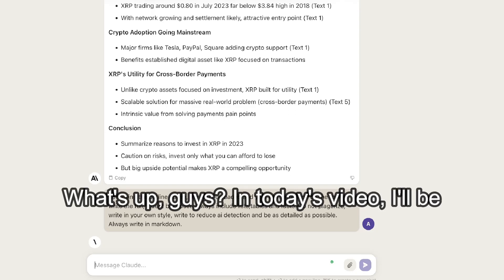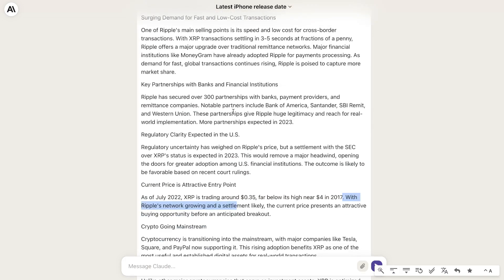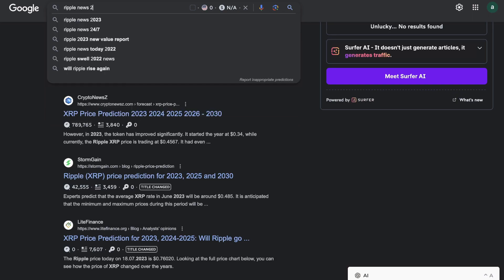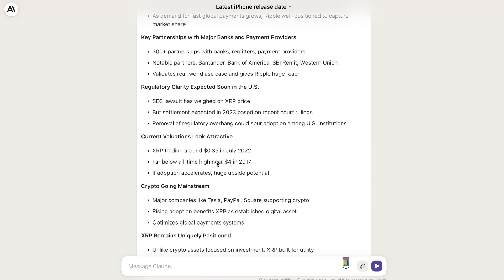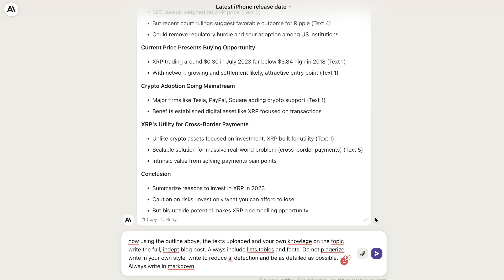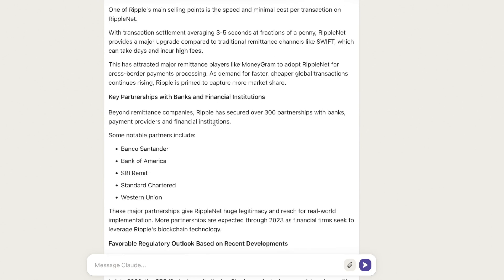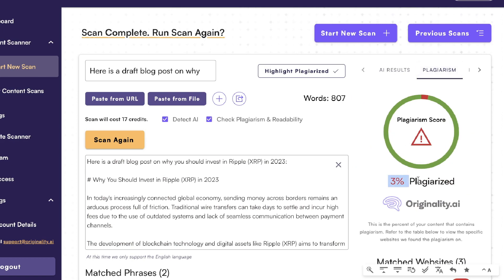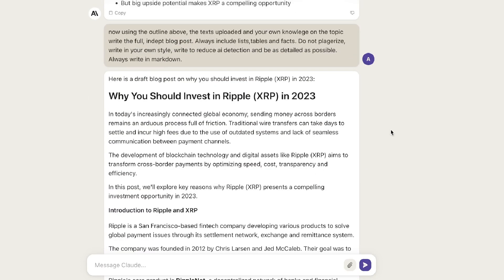Write Factual & Up-To-Date Articles Using Claude 2 (2023 Topics)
"Learn how to craft factual and up-to-date articles effortlessly using Claude 2! 📝

Prompt:
Using the information provided and your own knowlege on the topic {insert topic} write an indept, comprehensive and detailed blog post outline on this topic. Be as exhausive as possible and always Write in markdown. (here is where you will insert the factual information for your article)

Full article generation: now using the outline above, the texts uploaded and your own knowlege on the topic write the full, in-depth blog post. Always include lists, tables and facts. Do not plagiarize, write in your own style, write to reduce ai detection and be as detailed as possible. Always write in markdown.

In this tutorial, we dive deep into the 2023 topics and demonstrate a seamless workflow for content creation. From gathering accurate information on your chosen topic to feeding it into Claude 2, we've got you covered. Witness the power of Claude 2 as we guide it to structure a compelling blog post outline. Using this outline, we'll then showcase how to flesh out a complete, well-researched article. If you're looking to elevate your content game, this video is a must-watch!

🔗 Topics Covered:

Introduction to Claude 2 for 2023.
Efficient information gathering techniques.
Guiding Claude 2 to craft a blog post outline.
Expanding the outline into a comprehensive article.